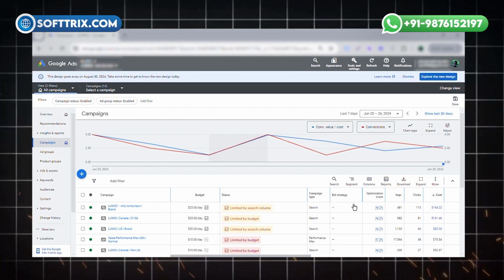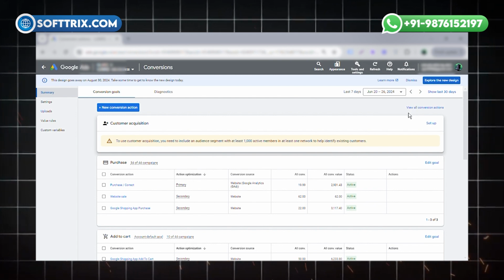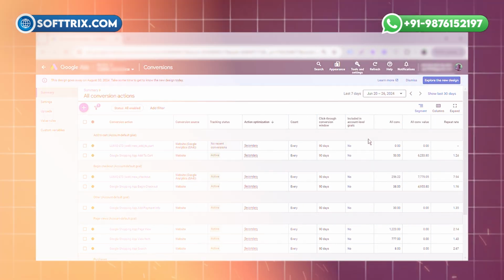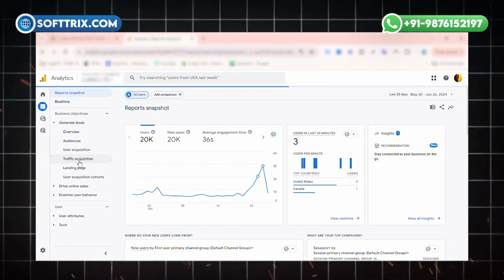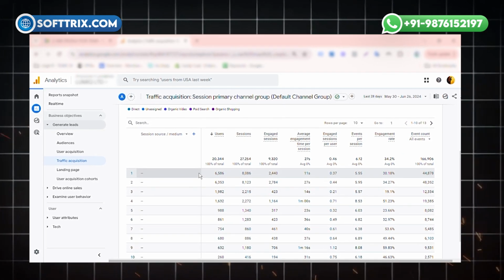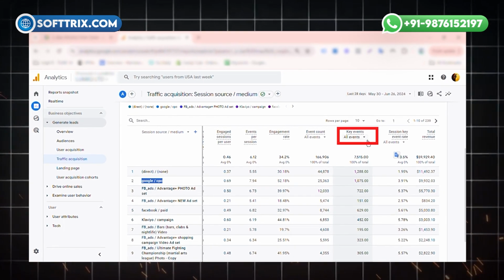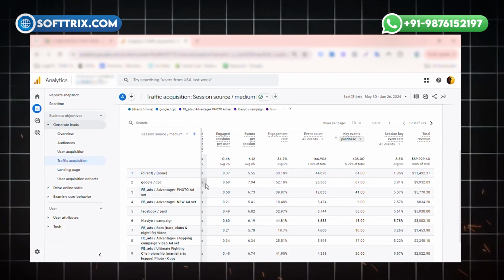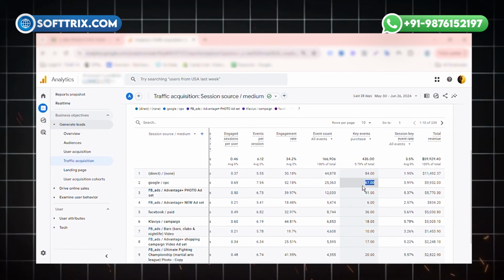How to Check Conversions in Google Analytics | Google Ads Conversion Tracking Tutorial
📈 Learn how to monitor essential conversion actions like "Add to Cart" and purchases, and ensure your Google Ads campaigns are optimized for success! 🛒💰

*Our Tools*

Timestamps:
0:00 - Introduction
1:35 - Accessing Google Analytics Reports
2:02 - Filtering Traffic Acquisition Data
2:35 - Checking Google CPC Conversions
3:00 - Tracking Specific Conversion Actions
3:35 - Analyzing Purchase Data
4:15 - Conclusion and Call to Action

My name is Amit and we are back with another informative video. Today I'm going to show you how we can check the conversions in Google Analytics. 📊 Because sometimes Google dashboard does not track all the conversions due to the data level attribution model. So how can we check? We can check it in Google Analytics. 🕵️‍♂️ So let's not waste your time. Let's get on the screen. 🖥️

So now I am going to show you how we can see the conversion actions, conversion goals, or conversions. Because sometimes if conversions are not counted in your Google dashboards as expected, how can we see all the conversion actions? We can see all the conversions in the analytic accounts according to the niche. We have multiple goals like add to cart, checkout, and purchase. We need to track all the conversion actions, but sometimes the conversion actions are not counted in the Google dashboard. So how can we check? We can check it in the analytics. 📈

So now I am going to show you how we can check the all conversion action data one by one. 🔄 Let's open your analytic account. Once you open your Google Analytics account, you can see on the left-hand side, you can see the reports. 📊 Just click on the reports. Now you can see the generated leads 📈 and on the down you can see traffic acquisition button just click on the traffic acquisition button after clicking on the traffic acquisition this interface will be appear so here you can see the all traffic source data to check the google cpc data. 🛠️ So we need to add a filter add a filter here you can see the all the data where you got the conversion like direct conversion, Google CPC and facebook as well and other channels as well so we need to check the google adwords data so we need to check the google cpc data on the and now you need to.

So now which action you want to check the data. So you need to add filters that firstly we can see the add to cart data. 🛒 Just add the filter. And here you can see we got 14 add to carts. or through to the Google. Now we can check the purchase data. 💸 Yeah, so here you can check we got 67 conversion from the google's cpc so. Here is the old data and. From here you can see all the data. if your data is not tracking the google adwords dashboard so you can see the data here and optimize your google ads campaigns accordingly. 🎉

*Relevant Videos*